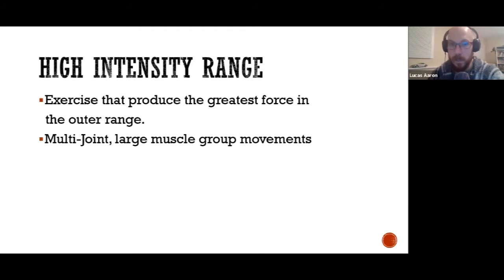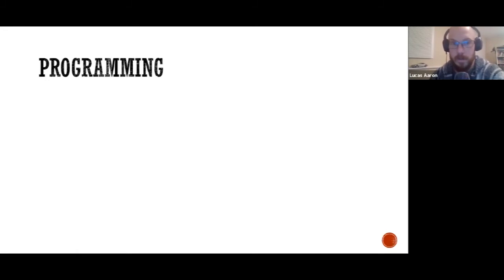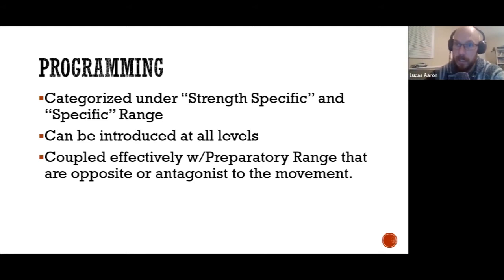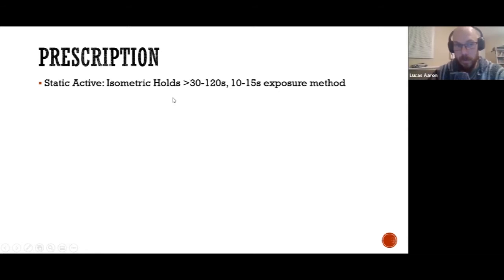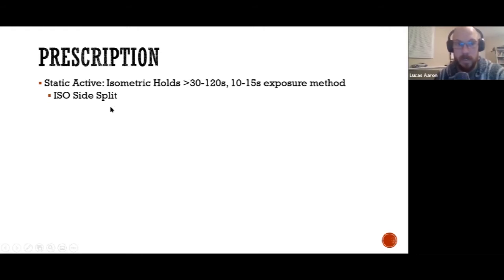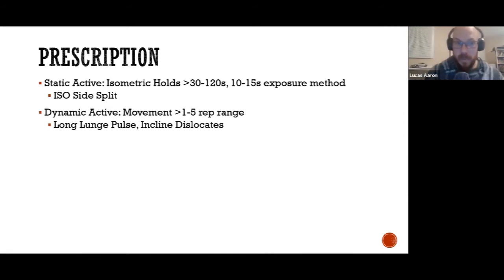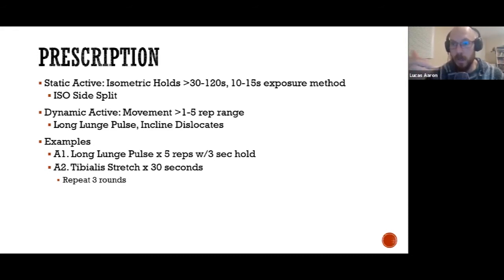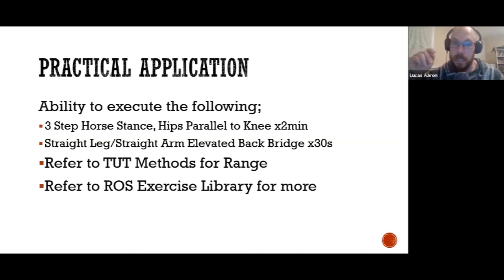Methods & Teachings - High Intensity Range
A lesson from the 2019 Range of Strength Certification